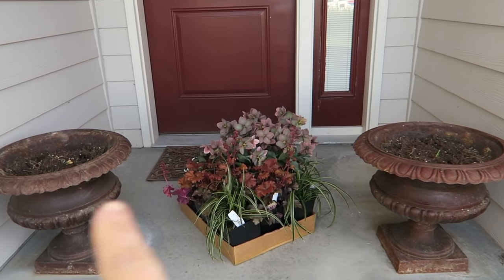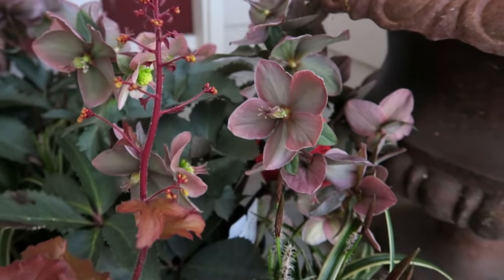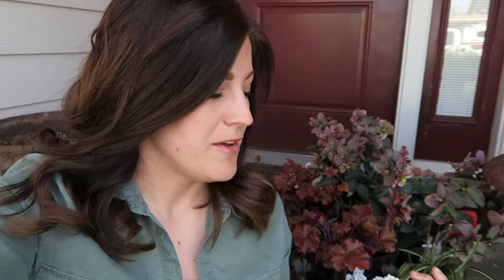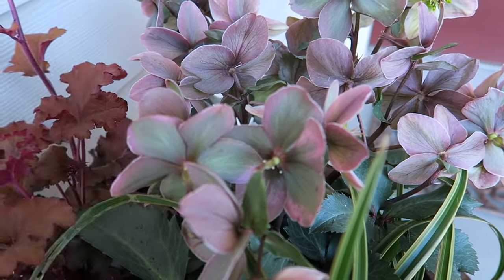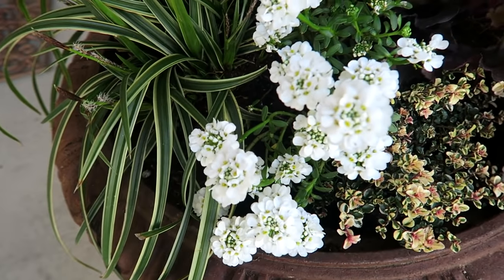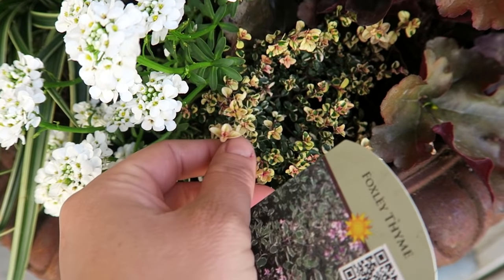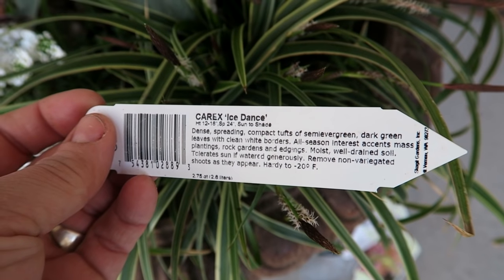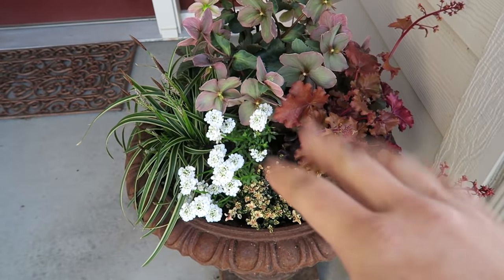Planting My Front Pots